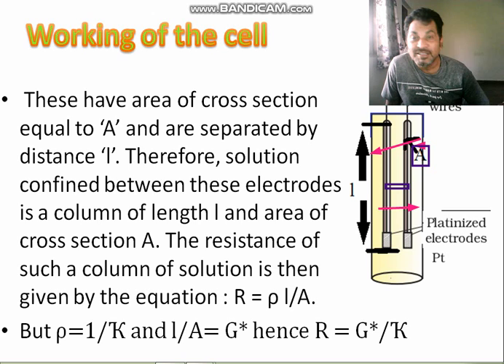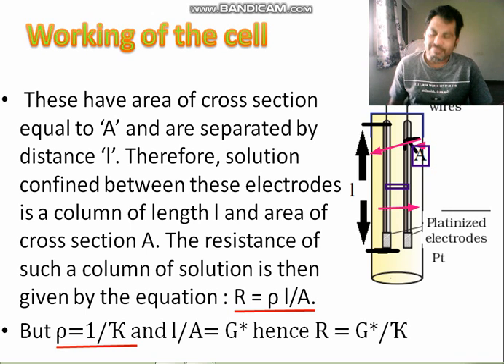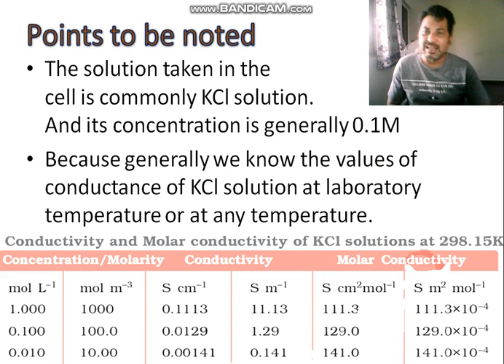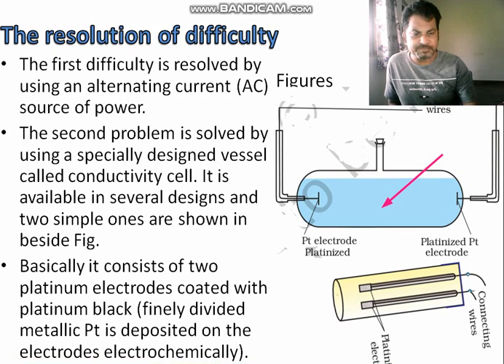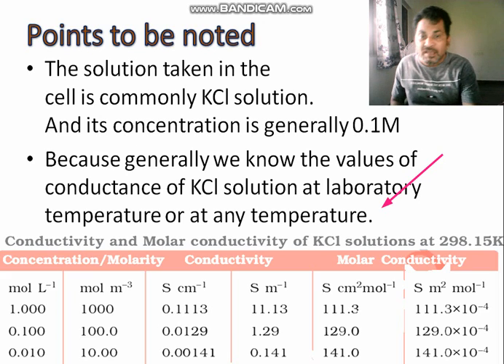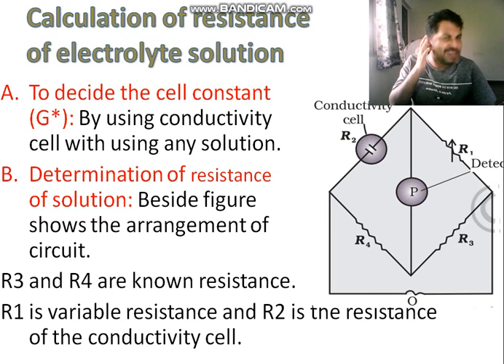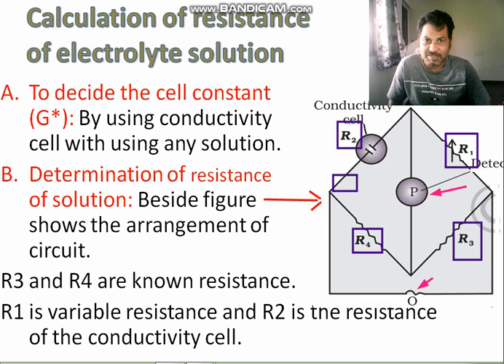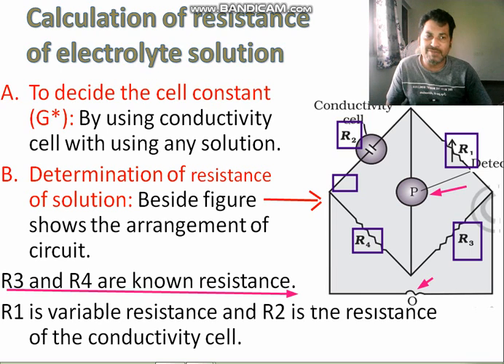12EM Chemistry lesson 3 lecture 9 part B 21/04/20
Working of the conductivity cell